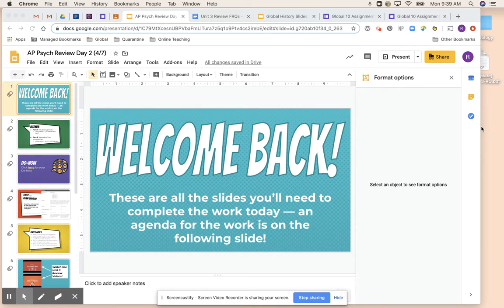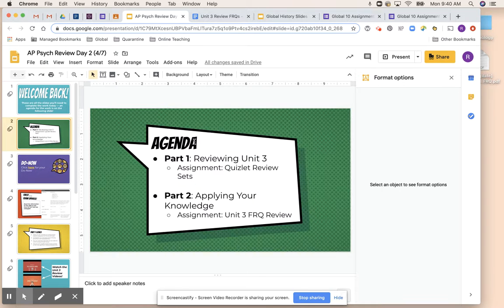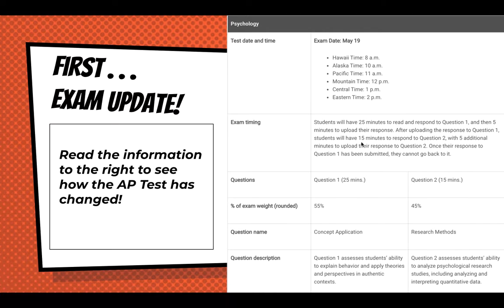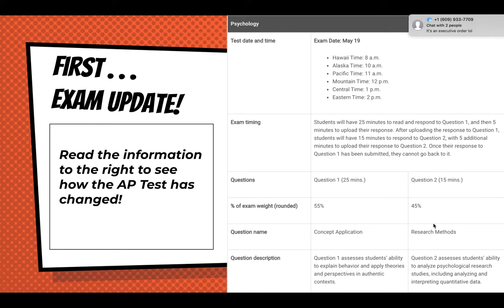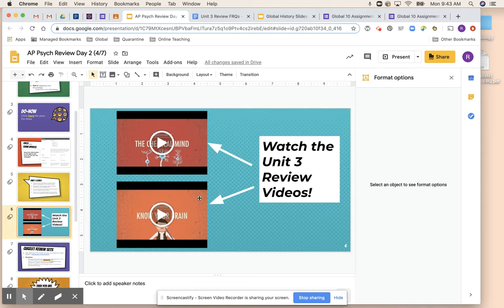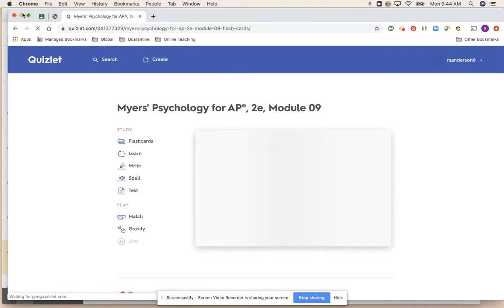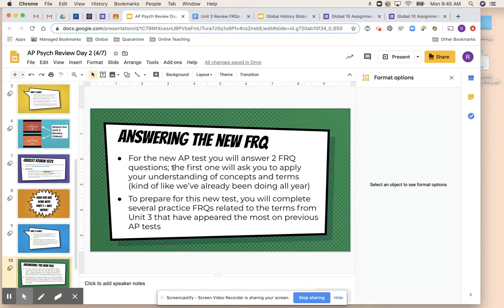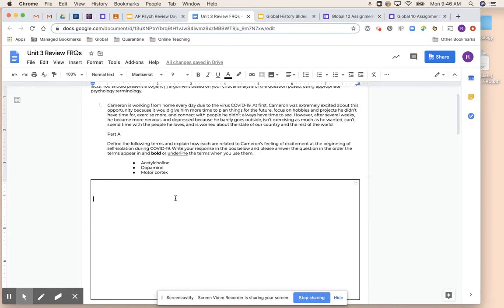AP Psych Review Day 2